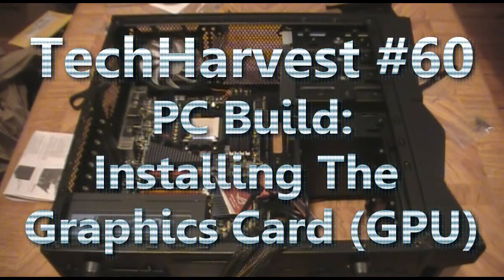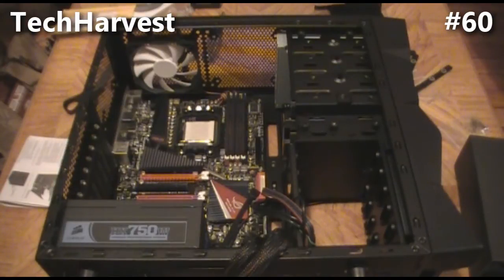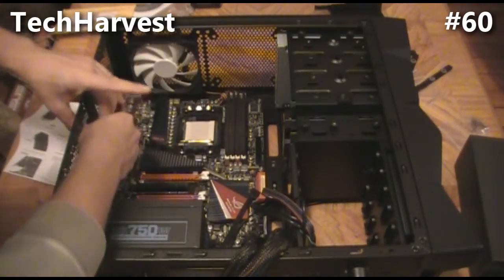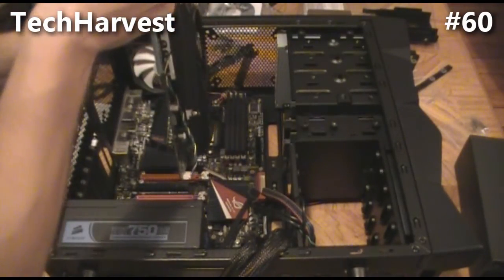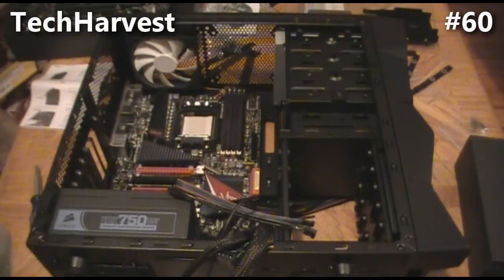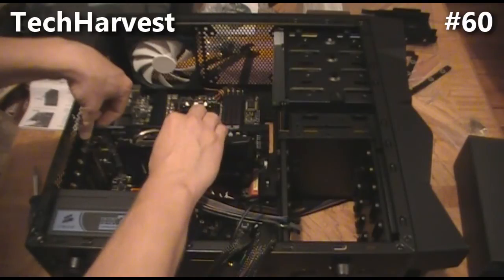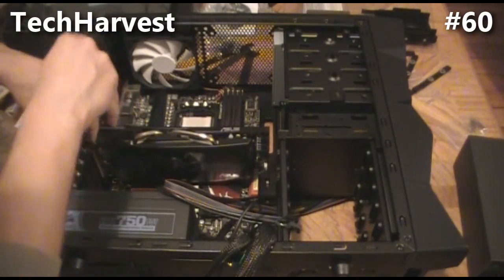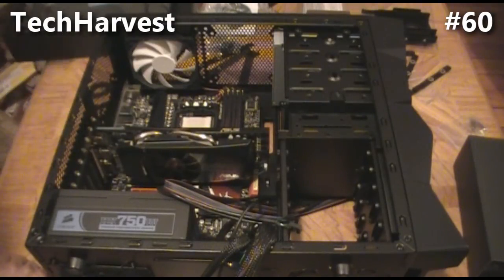Building A PC: Installing The Graphics Card (GPU)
This video focuses on installing an Asus ATI Radeon EAH5830 DirectCU Graphics Card in a new PC build.  These videos chronicle the first time I put a computer together from scratch.